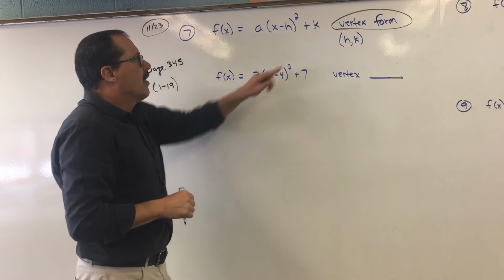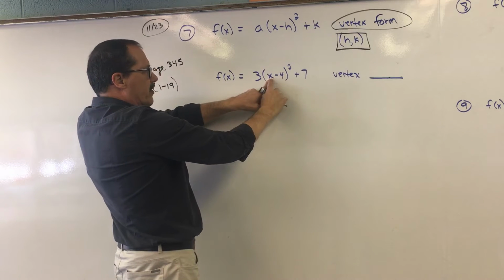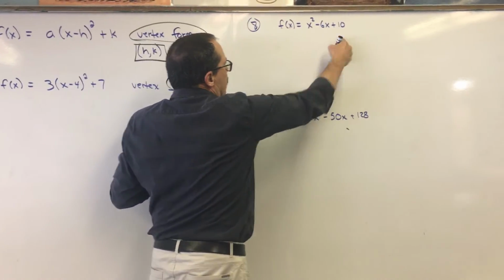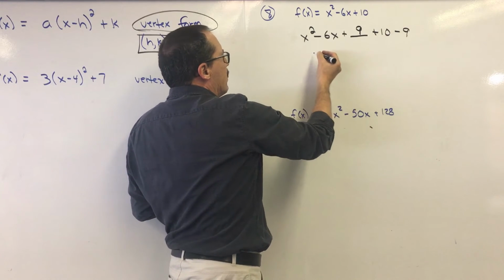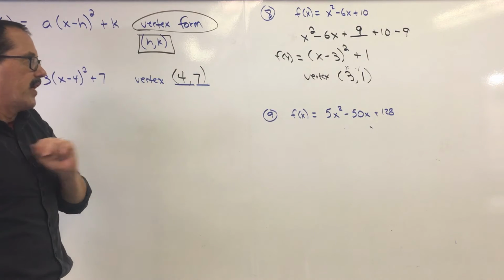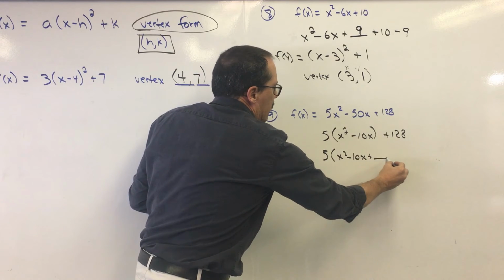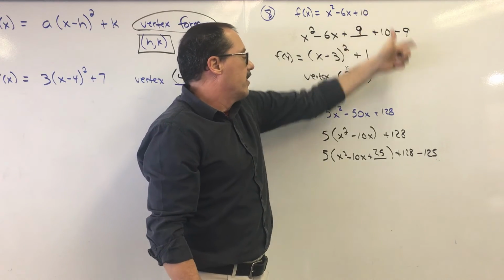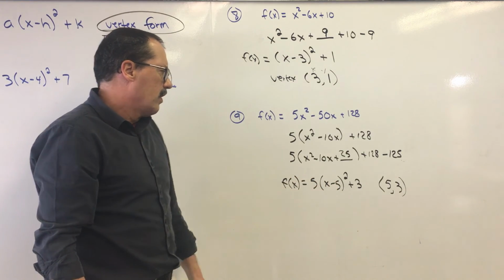Algebra 2 Video Part 2 | 11/23